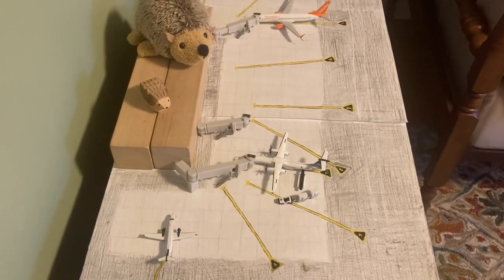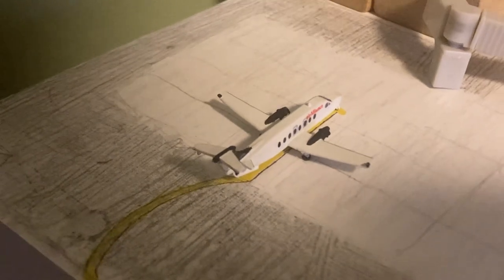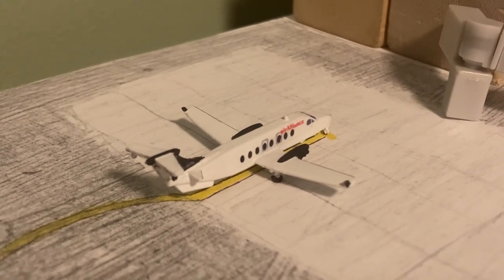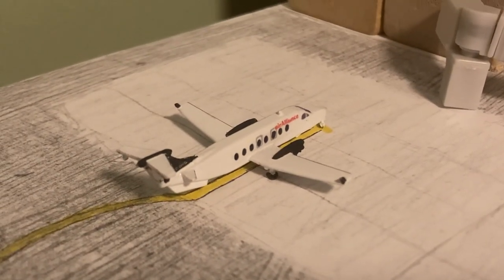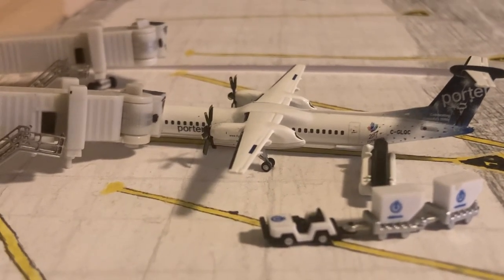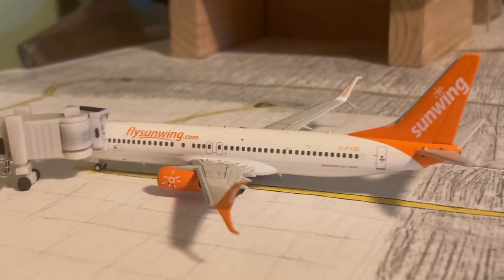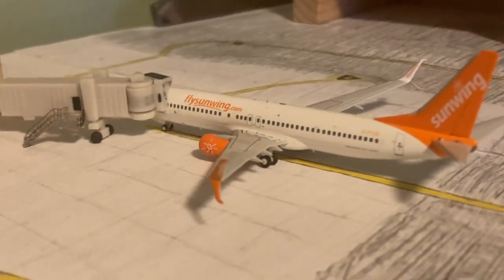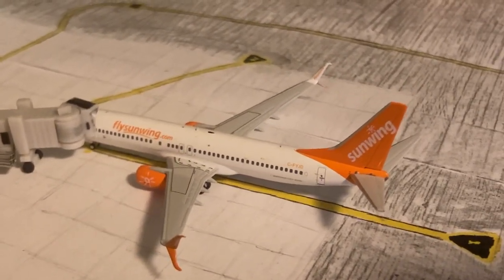Sunwing Returns! | 1/400 Scale Thunder Bay International Airport - Spring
Today we return to Thunder Bay, Ontario for the springtime update! We see Sunwing return on their service from Varadero, taking over from Westjet. Also we see the debut of the Air Alliance B-190, filling ij for Wasaya Air.